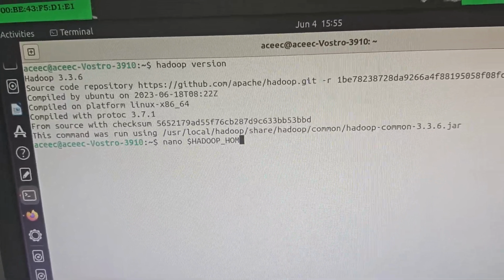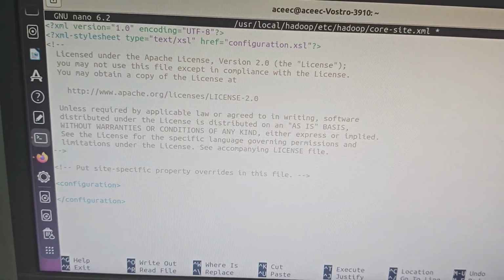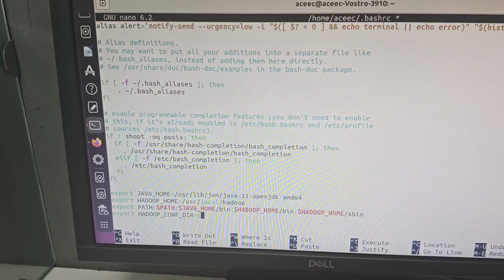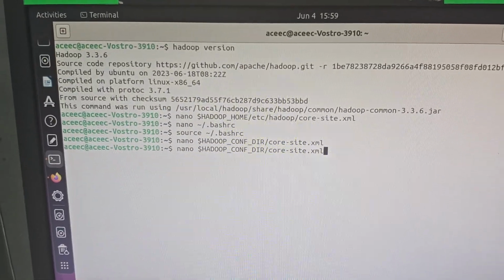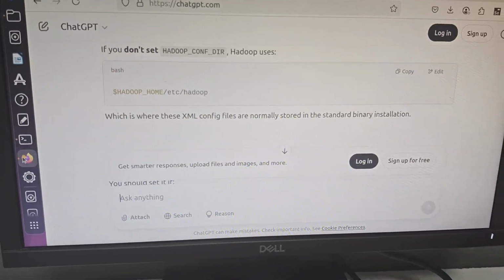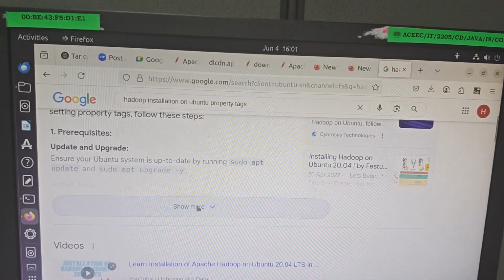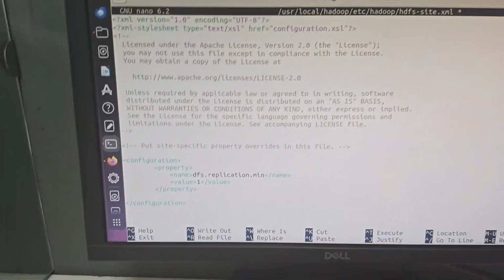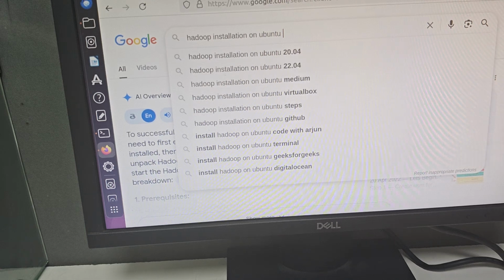Part 5- Hadoop Installation